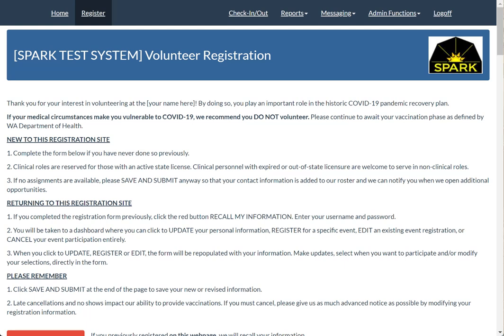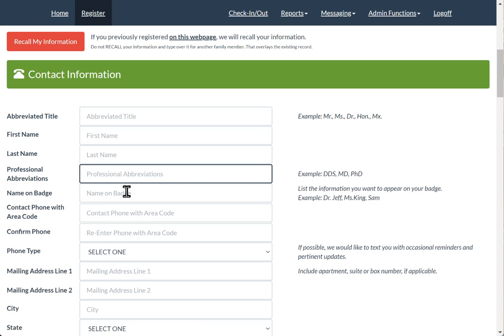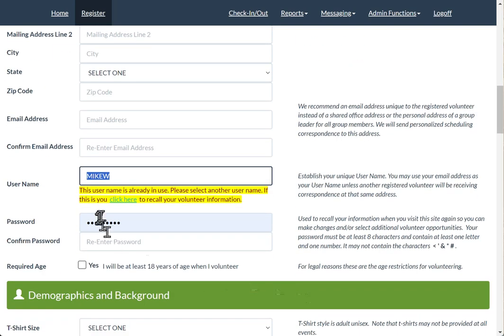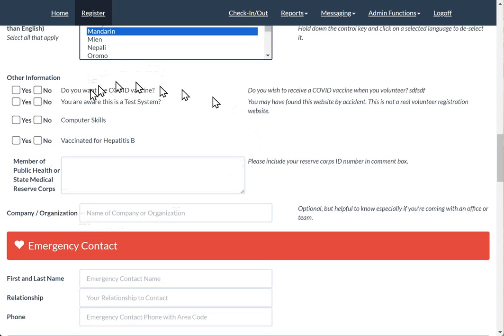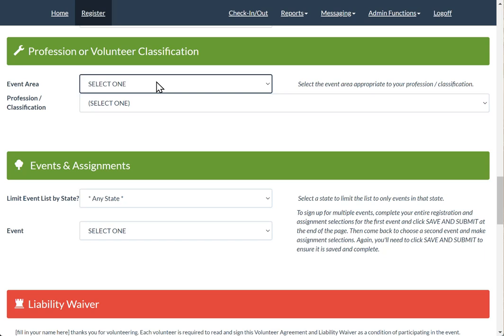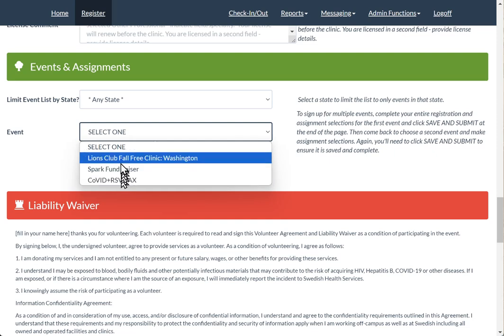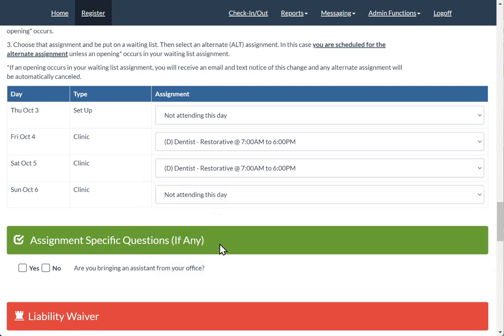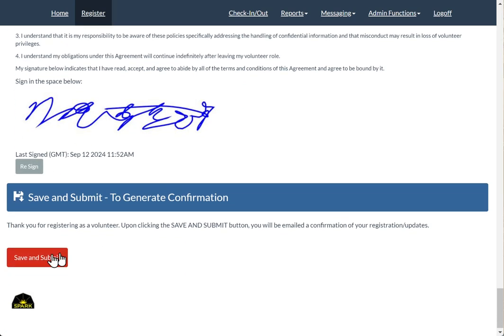Registering as a volunteer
This video is an overview of how to register as a volunteer on the Spark volunteer system.